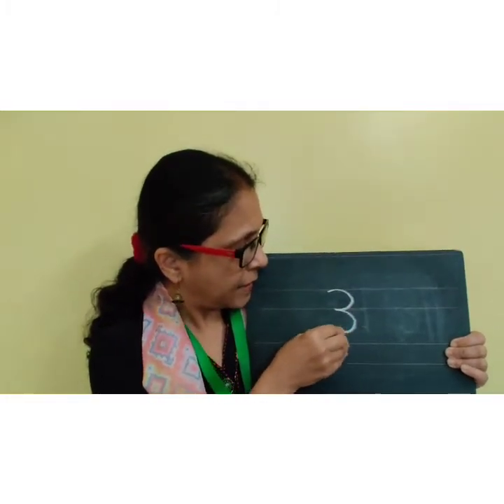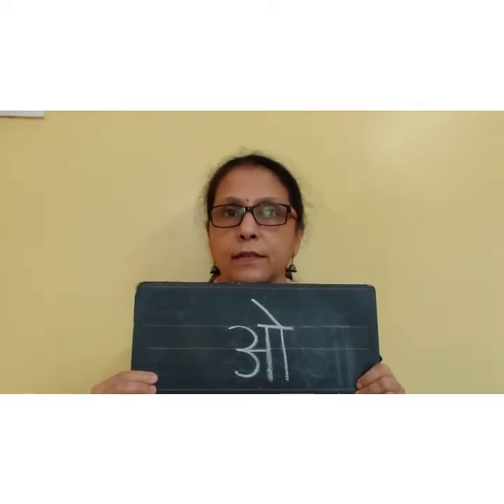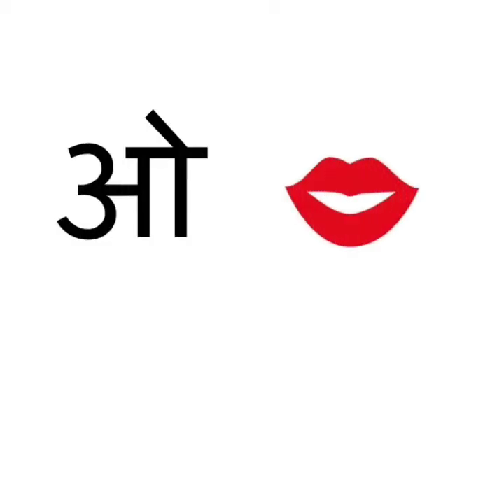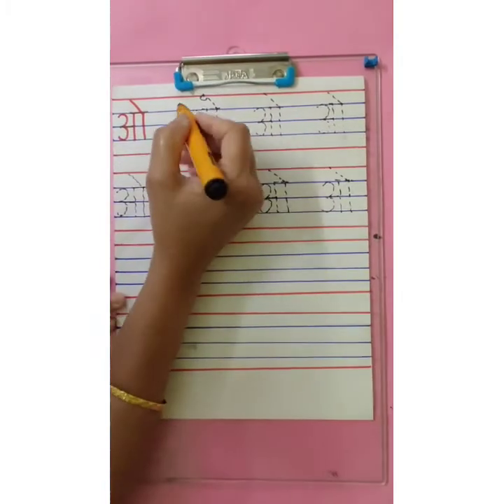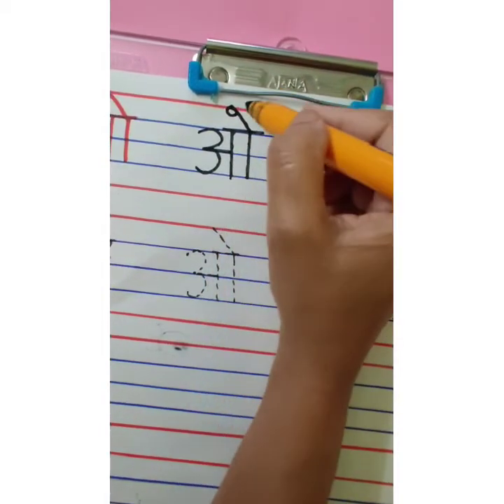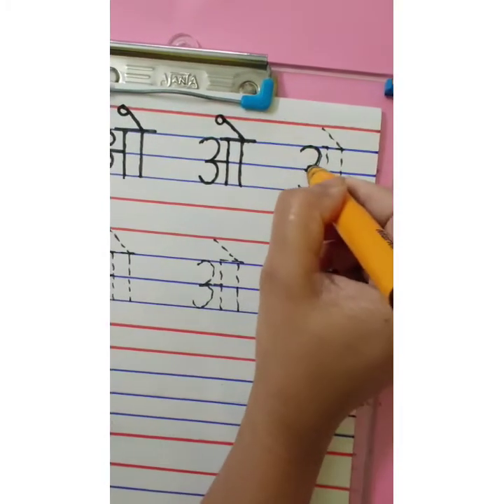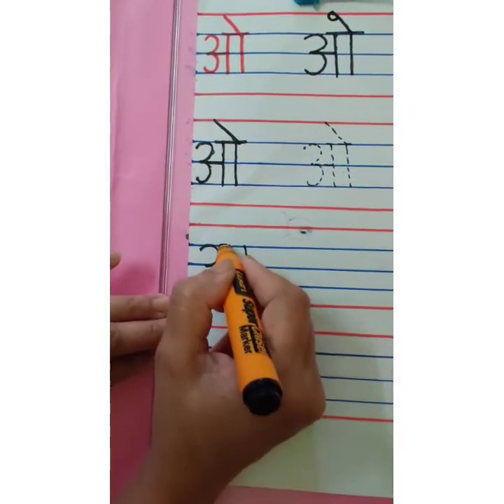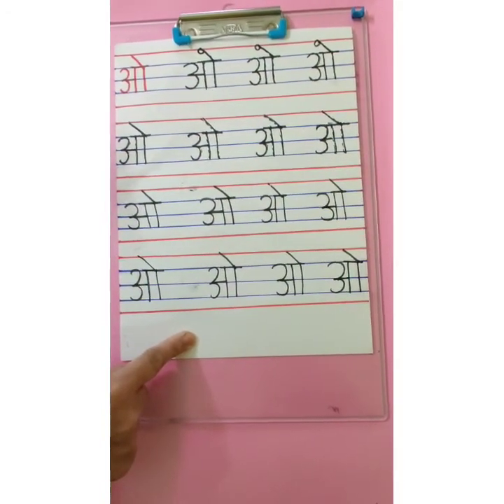The Orbis School - Hindi - Jr KG - Introduction to ओ